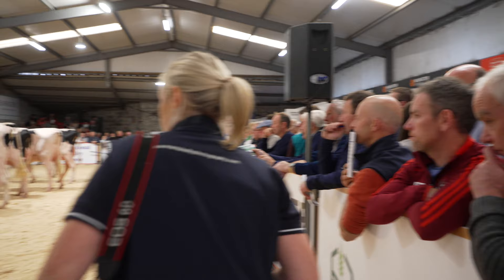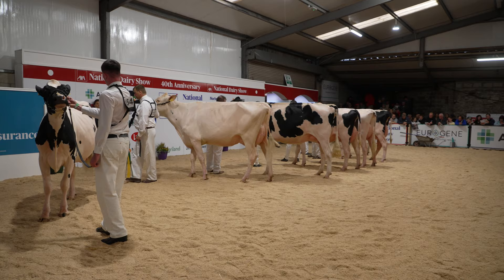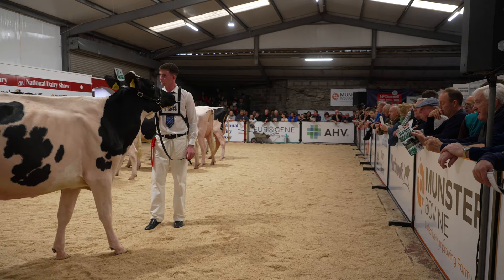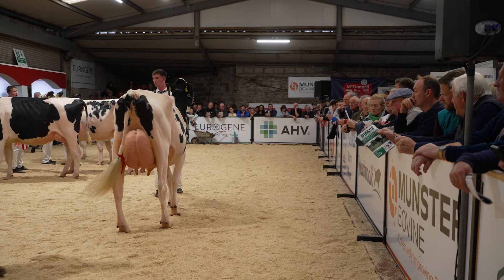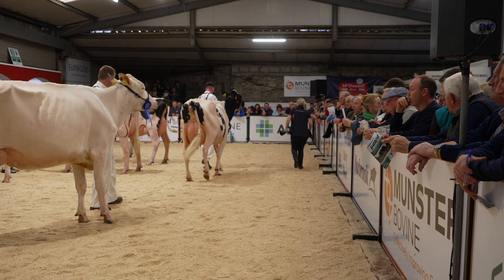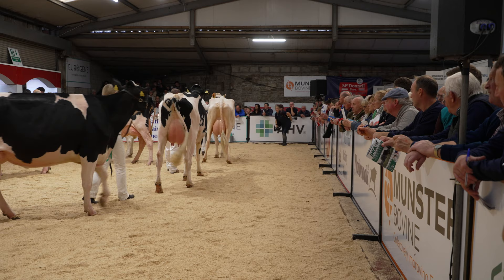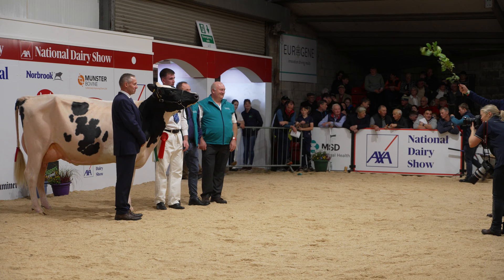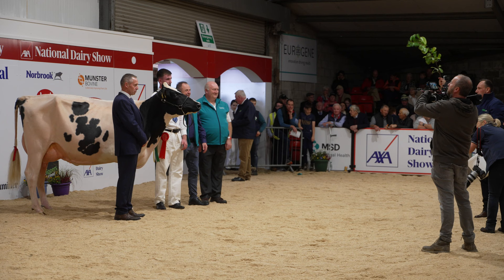Ireland's 2022 National Dairy Show. Junior 3 yr old - Laurelmore Silred Sally.Judge David Jones.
AXA National Dairy Show Class. 1st LAURELMORE SILRED SALLY exhibited by John Barrett & Sons. 2nd DELLVIEW SAPPHIRE ANGEL exhibited by Gordon Kingston. 3rd ABSOLUTE CHIEF HUM DINGER exhibited by Desmond Genetics. 4th LISNALTY MELODY 7 exhibited by Paul Hannan. 5th CRADENHILL PERSUES DALLAS 1425 exhibited by Richard Kingston. 6th THEHILLTOP UNIX ADEENA ET exhibited by Ivor Bryan.
About the Judge...
David and Claire farm together with Matthew at Church Farm and currently have 200 head of Holsteins including 80 milking cows registered with their Wiltor and Sahara prefixes.
In 2019, the Jones family decided to disperse the herd at that time only for one cow and a handful of followers while they diversified the farming business as a future business strategy. At that sale the cows and calved heifers averaged Ј8,226.
Included in the sale was Wiltor Silver Centerpiece, a grand-daughter of 2016 International Global Holstein Cow of the Year, who sold for Ј43,000. She went on to classify Ex93 as a third calver, which is the maximum score as well as winning champion at the UK Dairy Expo for her new owners Nick and Louisa Sercombe.
Since holding a successful sale in April 2019 they have invested in new cow families and are rebuilding their herd using an extensive embryo transfer programme.
David has been milking cows for over 40 years with the Wiltor and more recently Sahara prefixes and has been exhibiting cows for most of that time.
The other career highlights of his show career include winning Supreme Interbreed Champion at the Royal Show of England in 1997 and 1999 and more recently having much success at UK Dairy Day, UK Dairy Expo, AgriScot and the Royal Welsh Shows.
David was recently Master Judge at the Holstein UK judging school and has been privileged to judge at the majority of the top shows in the UK and Ireland. Some of his fondest memories have been judging in Ireland including his very first one at Clonakilty in 1994. Also judging at the Royal Dublin Show and the ‘Baileys’ a number of years ago.
Apart from family life and cows, David is a keen follower of sport, especially football, cricket and rugby.